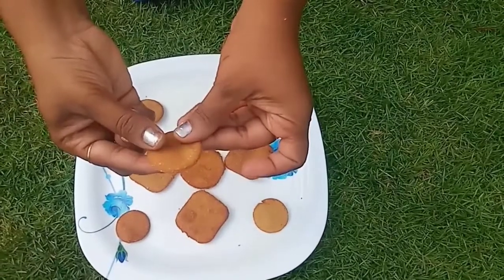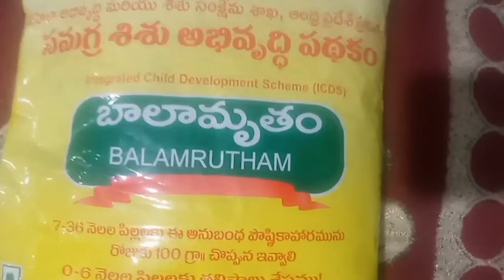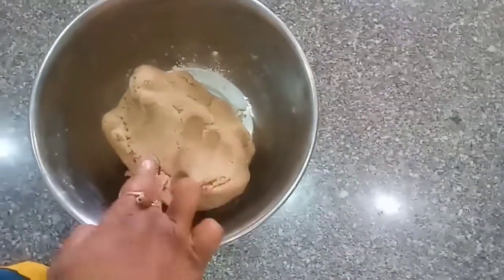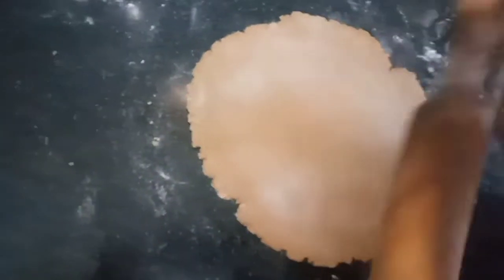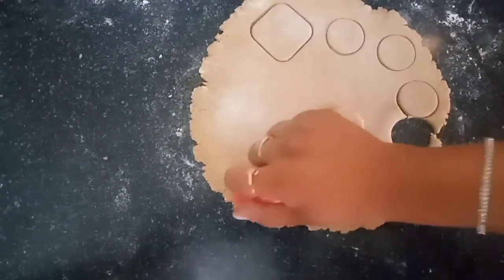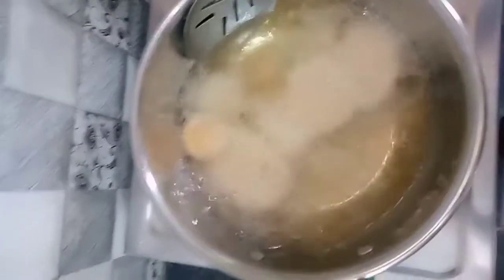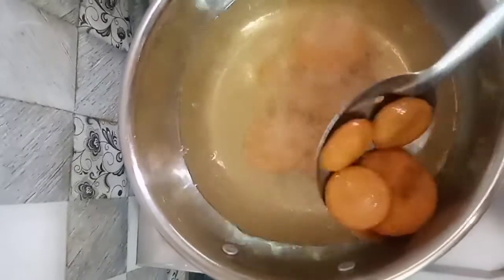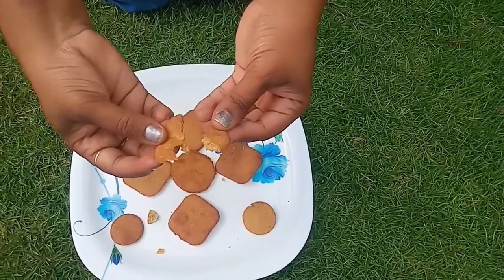పిండి Balamruthambiscuits .How to prepare homemade balamrutham biscuits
Hi friends in this video I am going to share you how to prepare balamrutham crispy biscuits you can try this biscuits not only with balamrutham powder but also with wheat flour or all purpose.